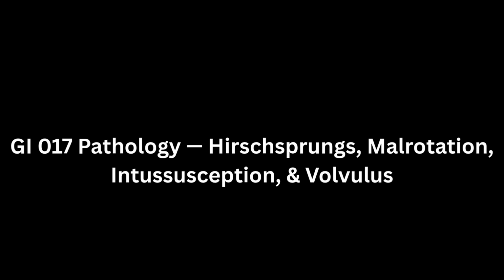GI 017 Pathology — Hirschsprungs, Malrotation, Intussusception, & Volvulus